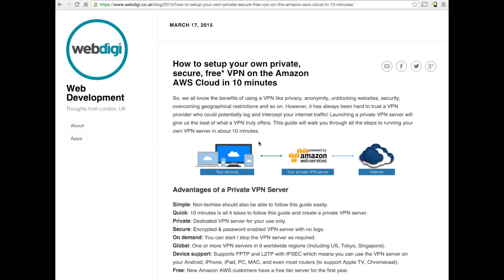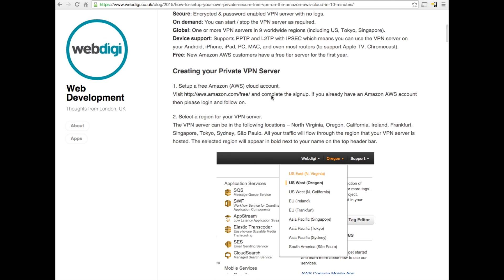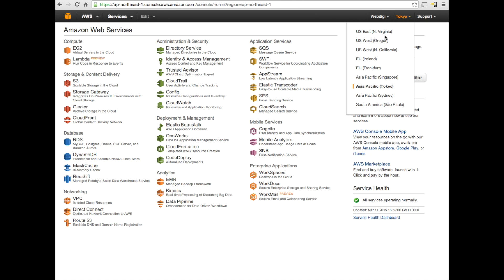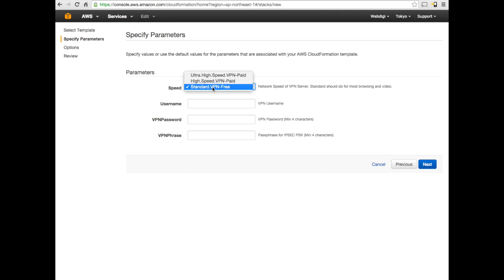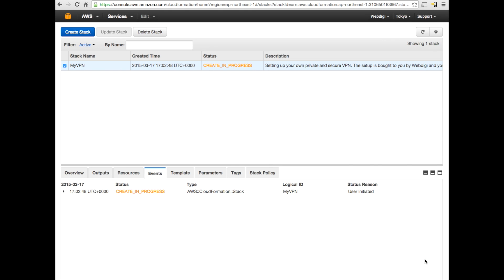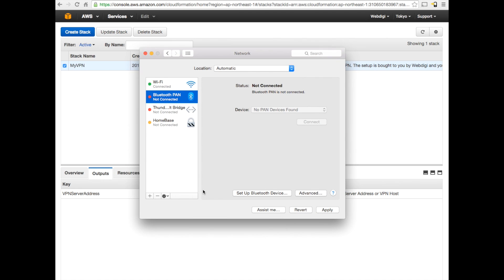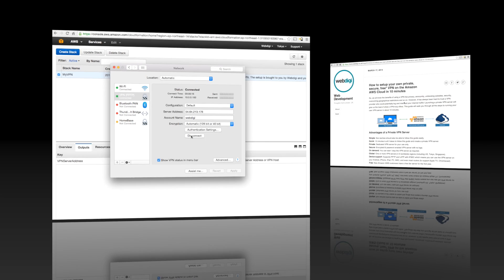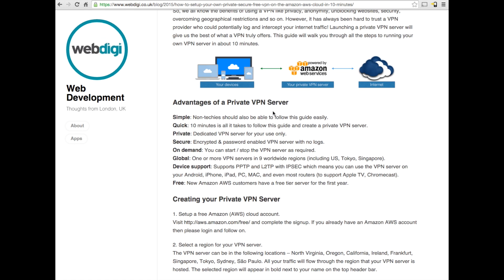How to setup your own private, secure, free* VPN on the Amazon AWS Cloud in 10 minutes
You can setup your own private VPN server on the amazon cloud in about 10 minutes. This is definitely the simplest solution which even non-techies should be able to follow.

Please comment on the blog with any issues with getting your private VPN server setup.